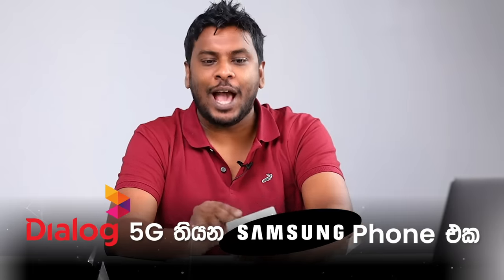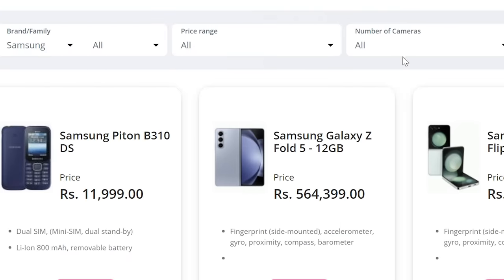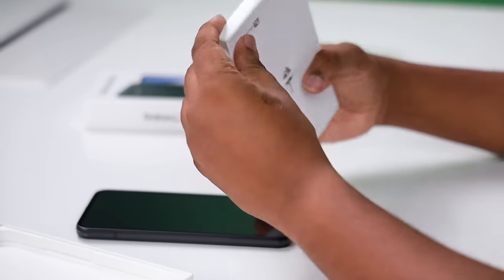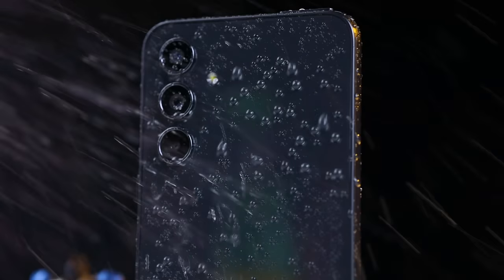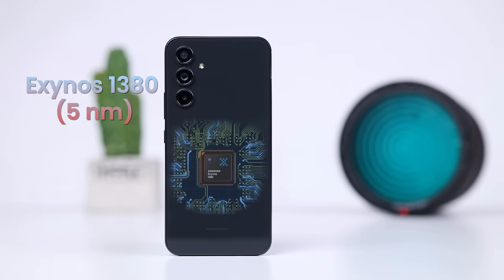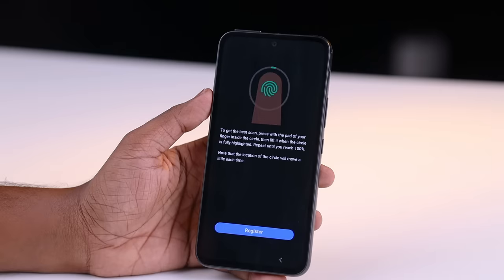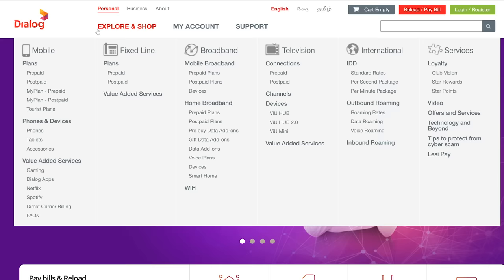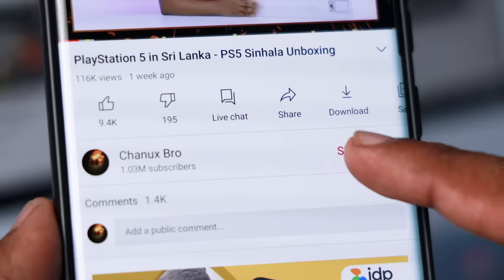Samsung Galaxy A54 with Dialog 5G in Sri Lanka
Samsung Galaxy A54 with Dialog 5G in Sri Lanka - Is Samsung A54 coming? How much is the new Galaxy A54? What is the price of Samsung A54 5G 8GB RAM? Is the Galaxy A54 5G waterproof?